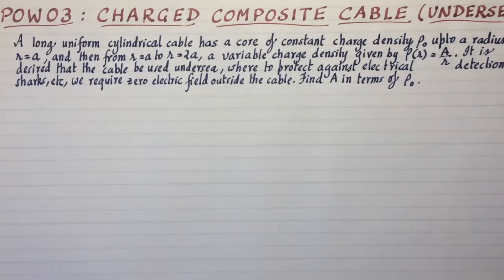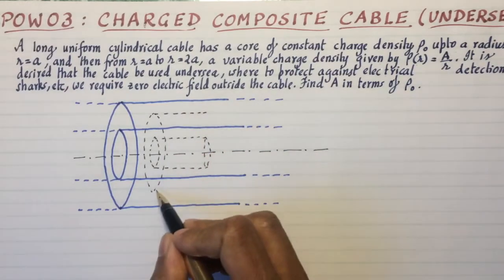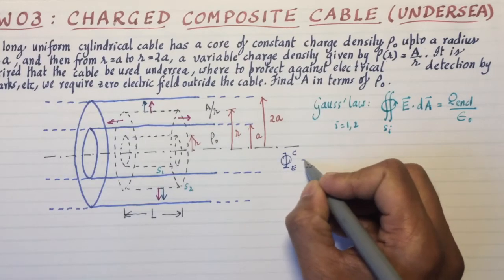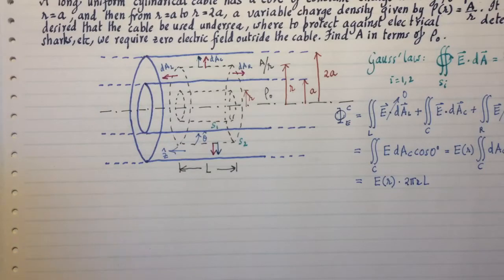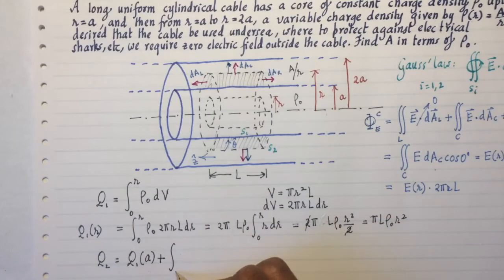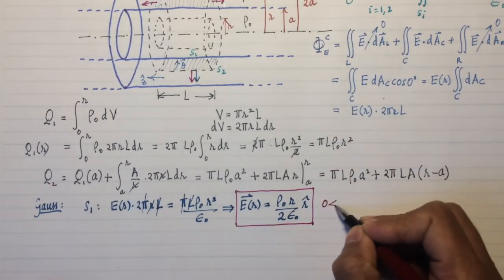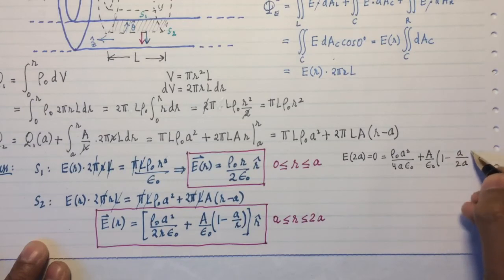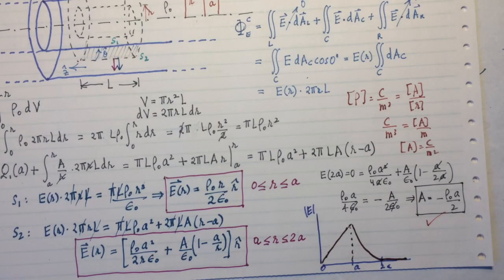POW03: charged composite cable